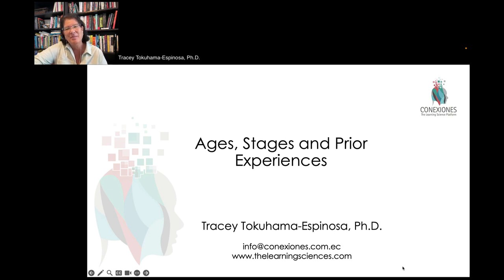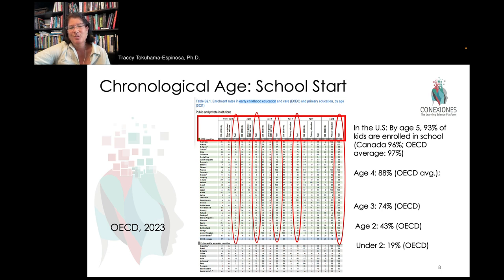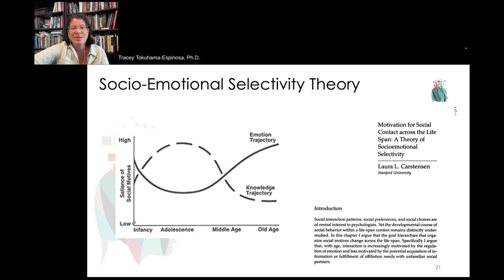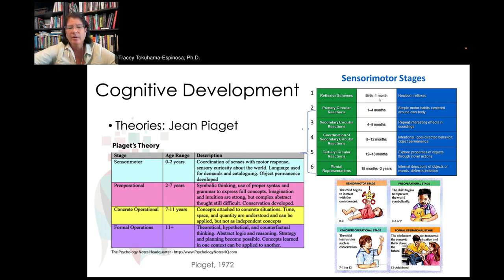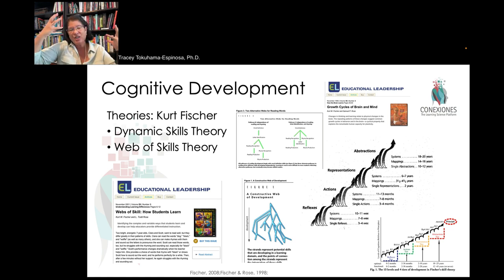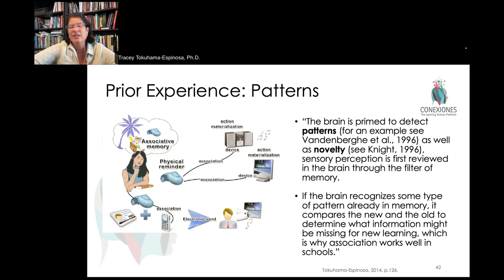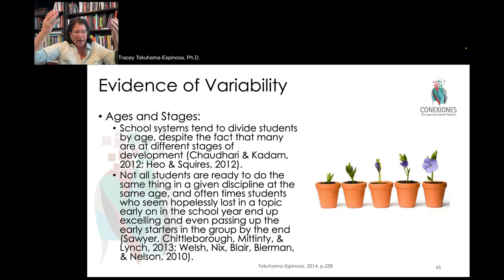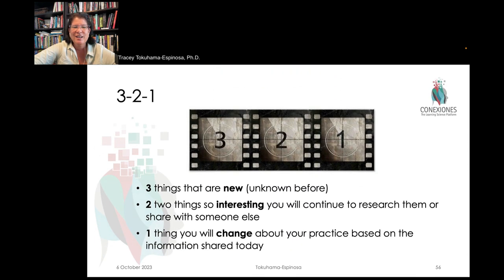Ages, Stages and Prior Experiences (Tenet 13/21) by Tracey Tokuhama-Espinosa, Ph.D.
Ages, Stages and Prior Experiences by Tracey Tokuhama-Espinosa, Ph.D., Professor at Harvard University Extension School